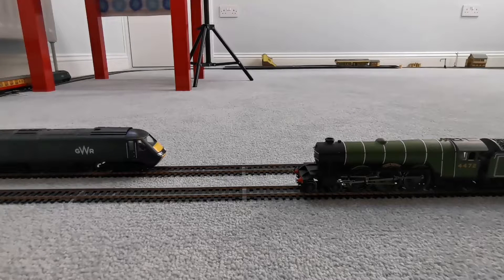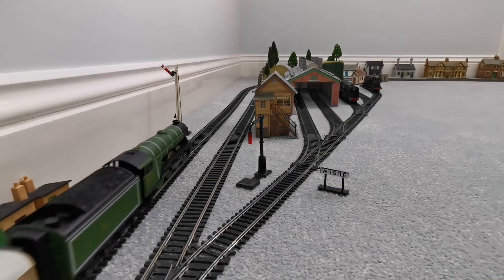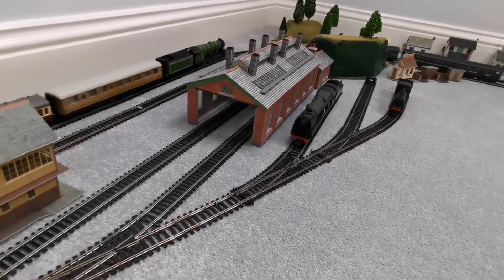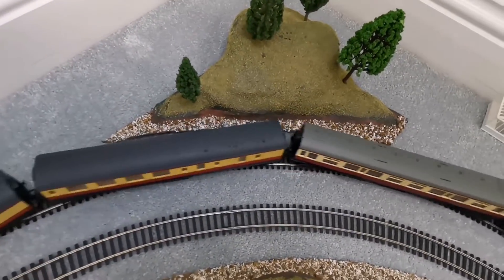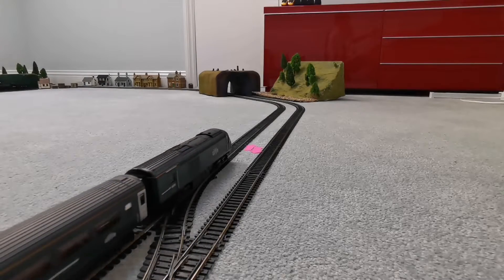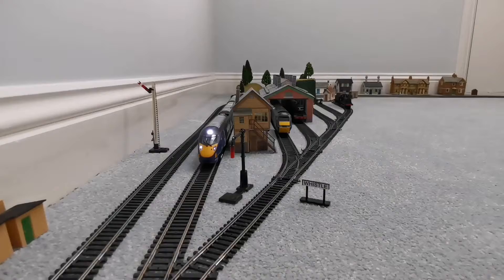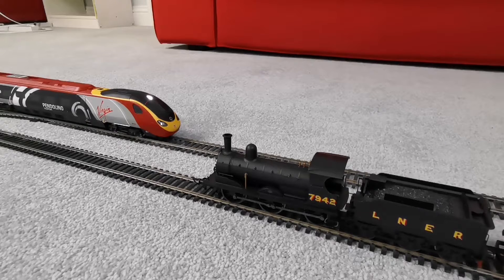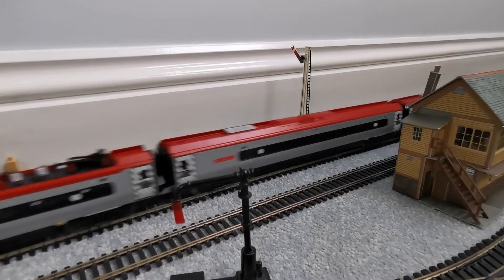00 gauge Hornby running session | model railway running session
Running session of all my trains